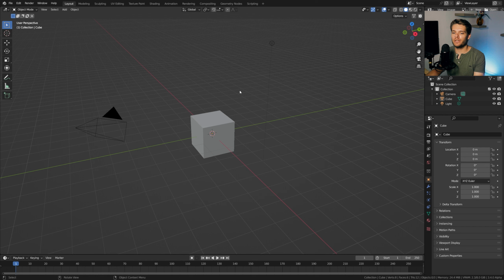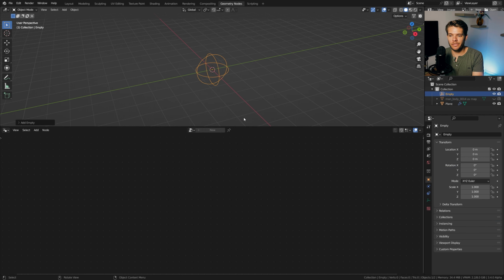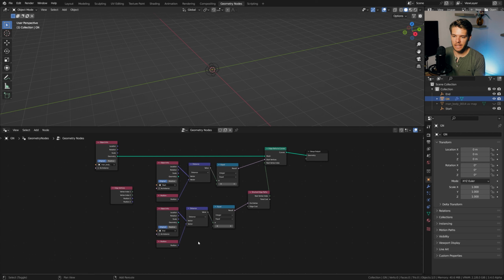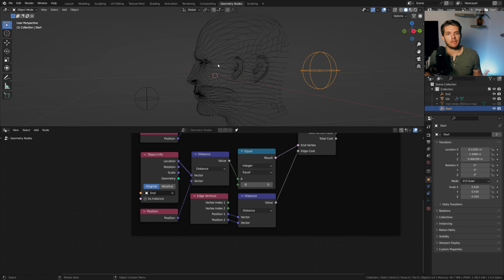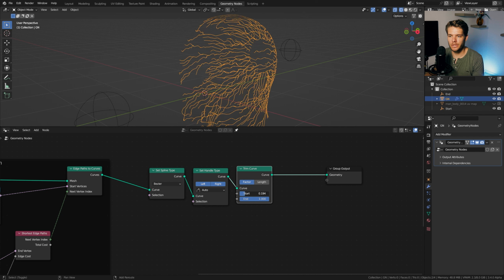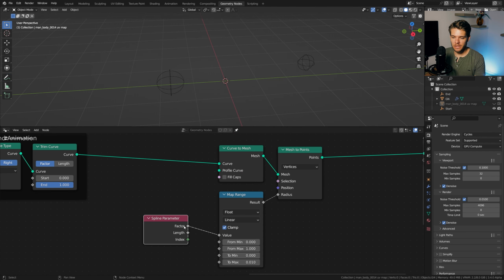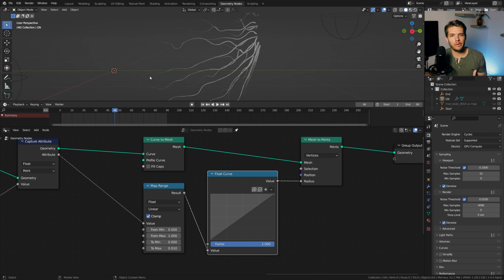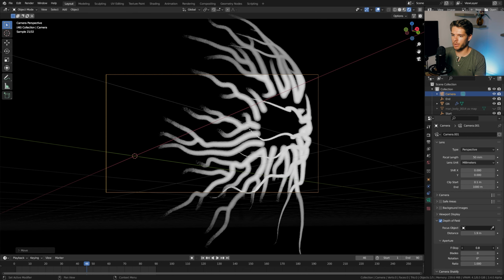The NEW Geometry Nodes Gamechanger!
The Shortest Path Node is the latest hype in Geometry Nodes. It connects two points in space, via the shortest path. Sounds easy enough right? Well it's not! So in this video I'll show you how to use this amazing NEW node.

➕ Addons You Need:
Chapters:
00:00 Intro
00:25 Getting Started
01:06 The NEW Shortest Path Nodes
01:54 Controlling the Node with Empties
04:32 Making sure to use the Shortest Path
05:42 Improving the Effect
07:10 Animating the Curves
07:38 Visualizing the Curves with Points
09:18 How to Capture an Attribute
09:47 Geometry Nodes Data Types Cheatsheet
10:07 Finetuning the Effect
12:30 Final Thoughts
12:57 Outro
🖥️ My setup:
Motherboard X570 Auros Elite
RAM - 32GB Corsair
CPU - AMD Ryzen 3700x
GPU - Gigabyte 3070 Ti OC
Case - Fractal Design Meshify
Power Supply - NZXT 750W
Headset - Logitech Pro X
Camera - Sony A6400
Mic - Blue Yeticaster